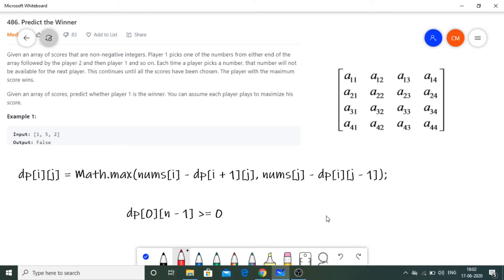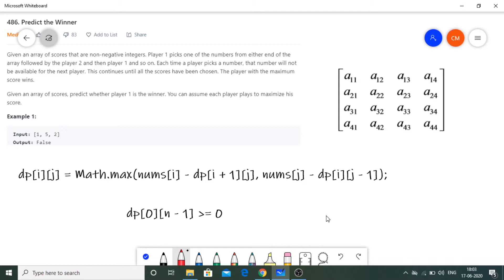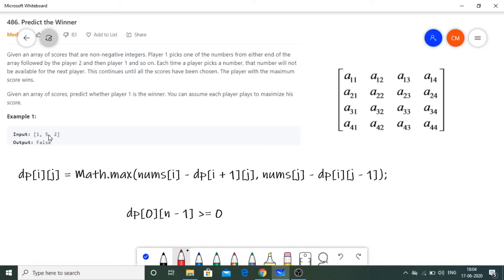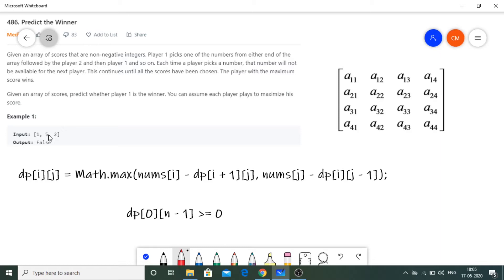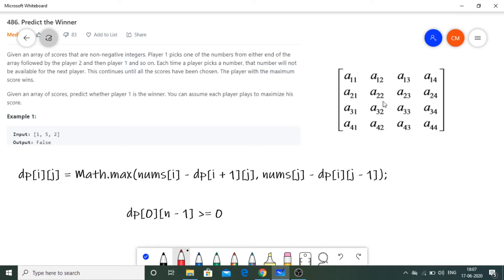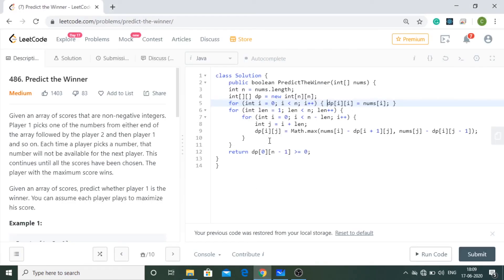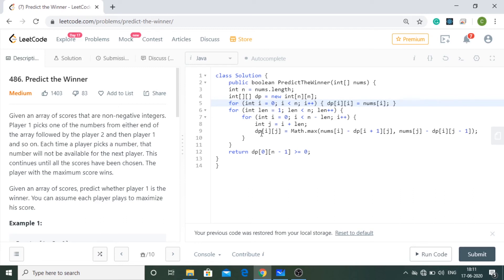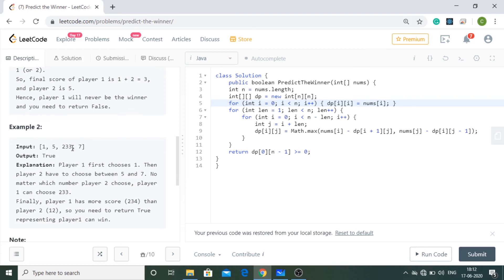21DC: (D17P3) Predict the winner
Topics: Dynamic Programming